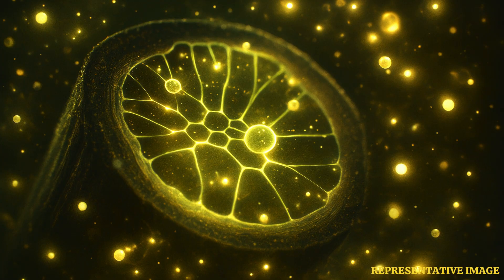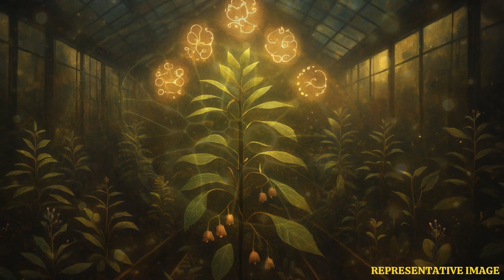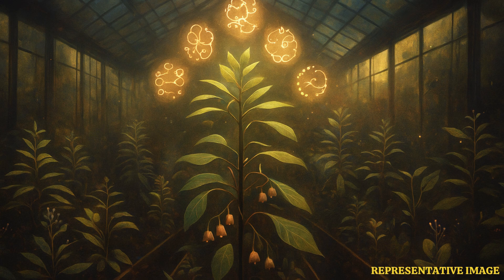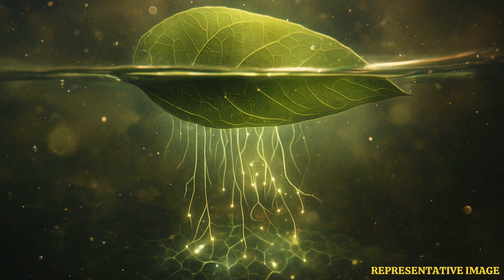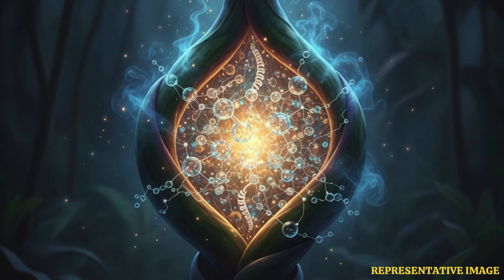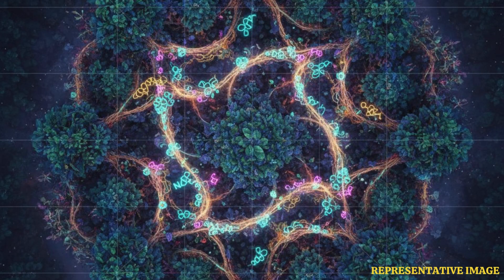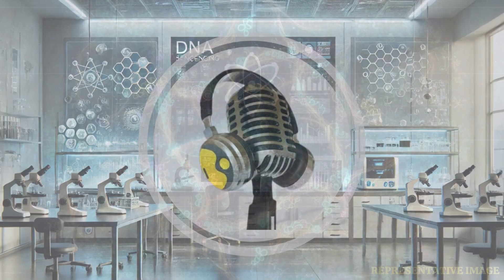Scientists Discover Anti-Cancer Enzyme in Plants | WION Podcast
In this episode, we explore a groundbreaking discovery where scientists have identified the enzyme in plants responsible for producing mitraphylline — a natural compound with anti-cancer properties. This finding could revolutionize cancer treatment by paving the way for plant-based therapies and sustainable drug development. The study highlights how nature continues to inspire modern medicine through biochemical innovation.